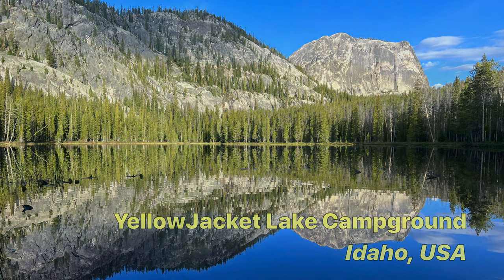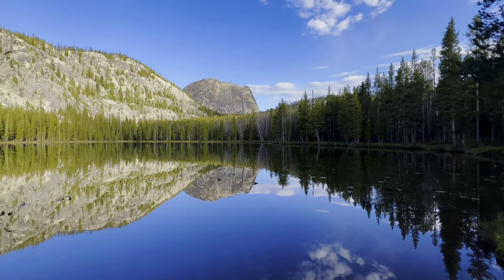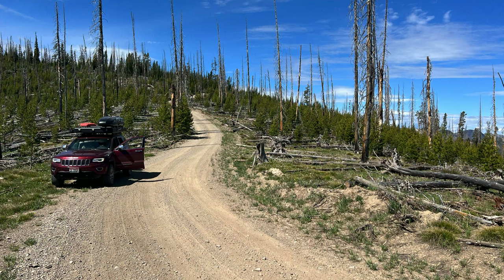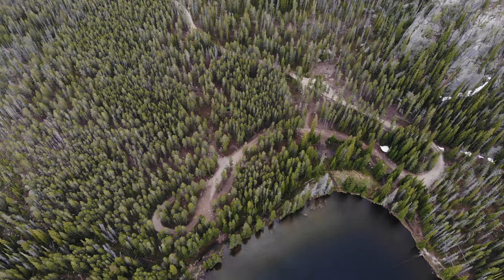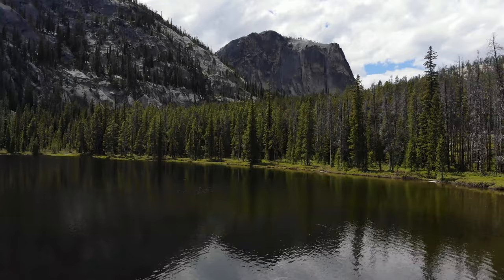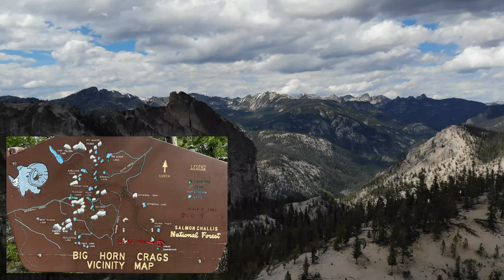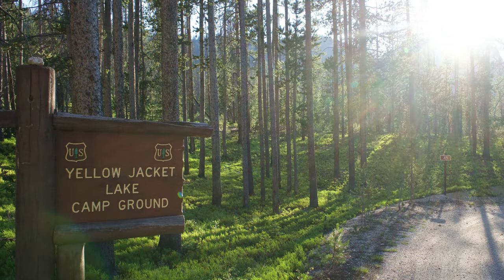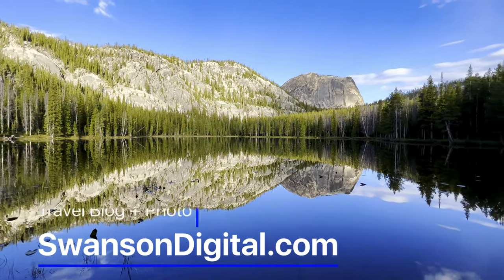YellowJacket Campground - Idaho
One of the most remote and peaceful drive-in campgrounds I have ever been too. Located in the Idaho wilderness near the Big Horn Crags. Check it out!